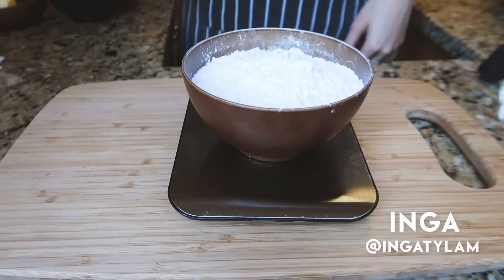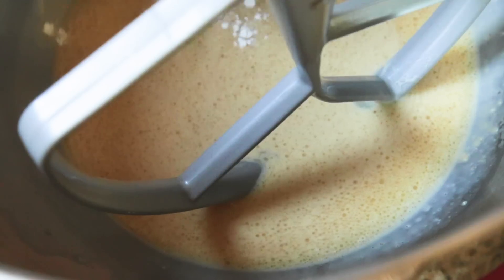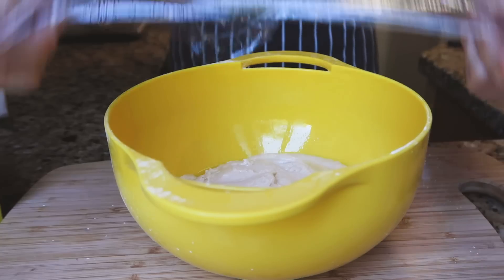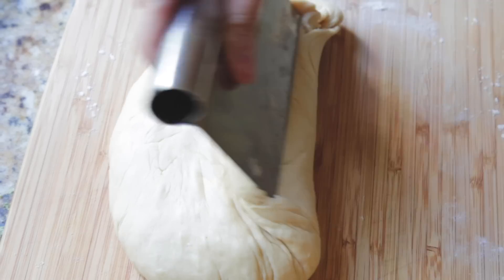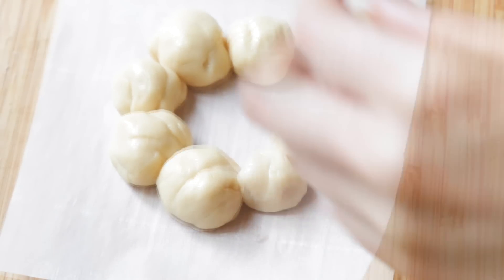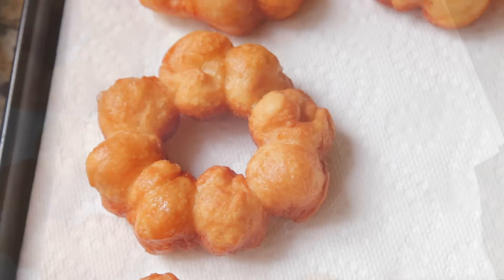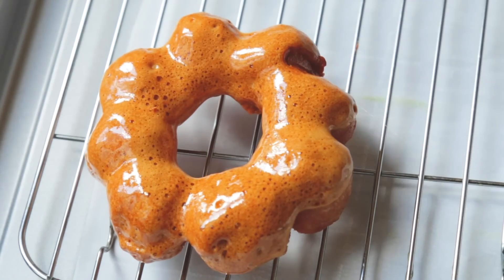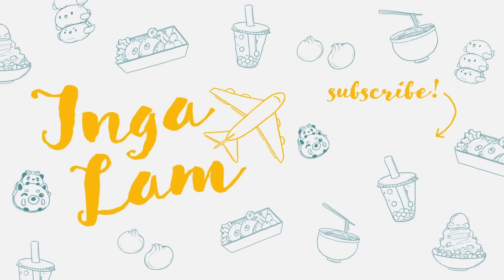I Made Matcha & Dalgona Mochi Donuts From Scratch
It's like boba, but in donut form! Because they're that chewy, haha. I used to love eating the Pon de Ring donuts, from Mister Donut (they have stores in Taipei!), so I decided to challenge myself and recreate them from scratch. And to make things a little more special, and because I'm a little dalgona-crazed still, I made a dalgona candy glaze to go with it! And a classic matcha one, of course. Matcha forever!

For how to make these mochi/Pon de Ring donuts, the recipe I used in the video is from Just One Cookbook, and here's the link to it

I love how much research she did and how clearly she explained everything, so check it out if you can!

The main things I did differently was swapping out the white sugar for brown sugar, and dressing it up with dalgona candy (which actually goes SO well with it). I had a lot of fun with this one! Even if it ended up taking the whole day to make.. Also, I kept calling it frosting, but I totally meant glaze, I'm sorry :(

Connect and stay updated with me here! :)